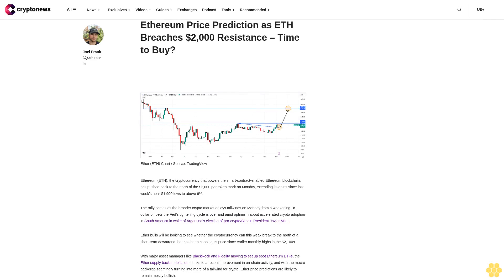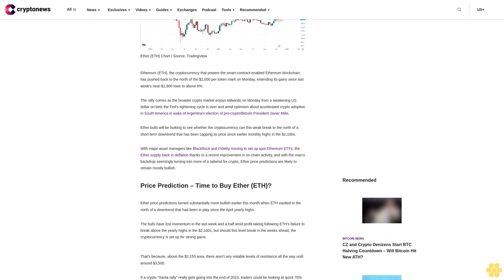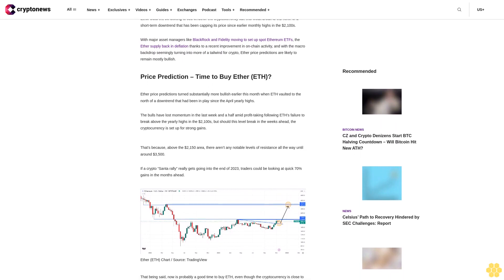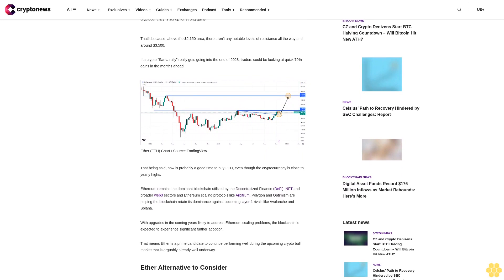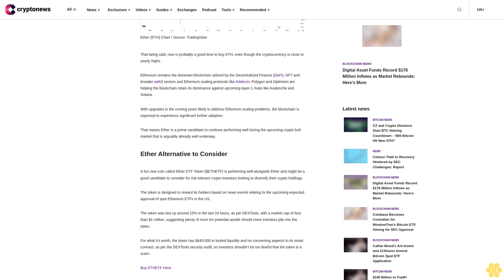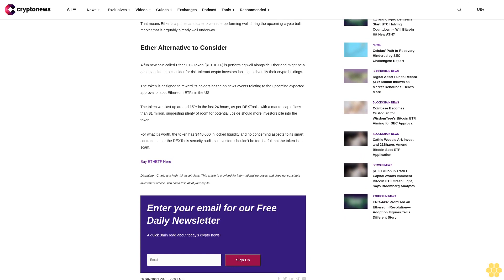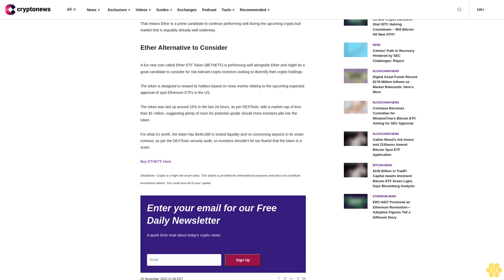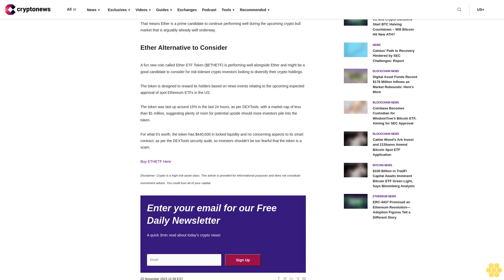Ethereum Price Prediction as ETH Breaches $2,000 Resistance – Time to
Ethereum (ETH), the cryptocurrency that powers the smart-contract-enabled Ethereum blockchain, has pushed back to the north of the $2,000 per token mark on Monday, extending its gains since last week’s near-$1,900 lows to above 6%.

The rally comes as the broader crypto market enjoys tailwinds on Monday from a weakening US dollar on bets the Fed’s tightening cycle is over and amid optimism about accelerated crypto adoption in South America in wake of Argentina’s election of pro-crypto/Bitcoin President Javier Milei.

Ether bulls will be looking to see whether the cryptocurrency can this weak break to the north of a short-term downtrend that has been capping its price since earlier monthly highs in the $2,100s.

With major asset managers like BlackRock and Fidelity moving to set up spot Ethereum ETFs, the Ether supply back in deflation thanks to a recent improvement in on-chain activity, and with the macro backdrop seemingly turning into more of a tailwind for crypto, Ether price predictions are likely to remain mostly bullish.

Price Prediction – Time to Buy Ether (ETH)?.

Ether price predictions turned substantially more bullish earlier this month when ETH vaulted to the north of a downtrend that had been in play since the April yearly highs.

The bulls have lost momentum in the last week and a half amid profit-taking following ETH’s failure to break above the yearly highs in the $2,100s, but should this level break in the weeks ahead, the cryptocurrency is set up for strong gains.

That’s because, above the $2,150 area, there aren’t any notable levels of resistance all the way until around $3,500.

If a crypto “Santa rally” really gets going into the end of 2023, traders could be looking at quick 70% gains in the months ahead.

That being said, now is probably a good time to buy ETH, even though the cryptocurrency is close to yearly highs.

Ethereum remains the dominant blockchain utilized by the Decentralized Finance (DeFi), NFT and broader web3 sectors and Ethereum scaling protocols like Arbitrum, Polygon and Optimism are helping the blockchain retain its dominance against upcoming layer-1 rivals like Avalanche and Solana.

With upgrades in the coming years likely to address Ethereum scaling problems, the blockchain is expected to experience significant further adoption.

That means Ether is a prime candidate to continue performing well during the upcoming crypto bull market that is arguably already well underway.

Ether Alternative to Consider.

A fun new coin called Ether ETF Token ($ETHETF) is performing well alongside Ether and might be a good candidate to consider for risk-tolerant crypto investors looking to diversify their crypto holdings.

The token is designed to reward its holders based on news events relating to the upcoming expected approval of spot Ethereum ETFs in the US.

The token was last up around 15% in the last 24 hours, as per DEXTools, with a market cap of less than $1 million, suggesting plenty of room for potential upside should more investors pile into the token.

For what it’s worth, the token has $440,000 in locked liquidity and no concerning aspects to its smart contract, as per the DEXTools security audit, so investors shouldn’t be too fearful that the token is a scam.

Buy ETHETF Here